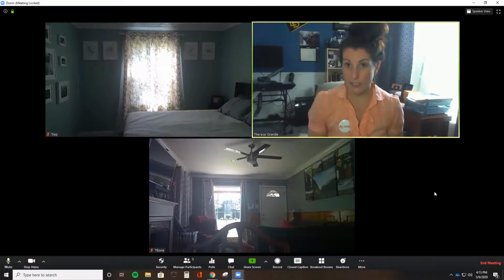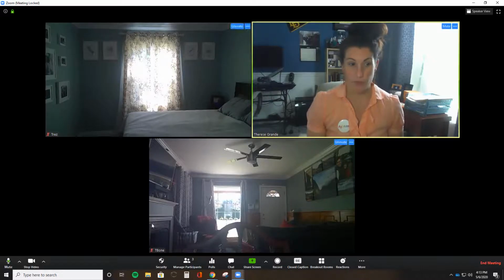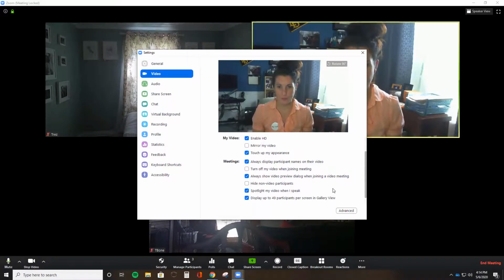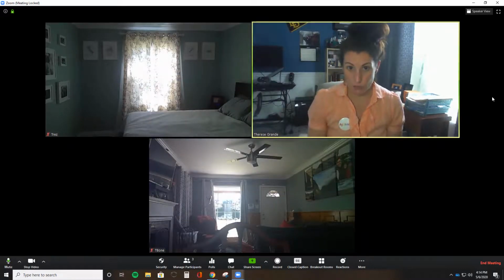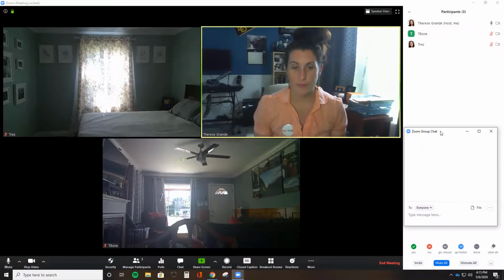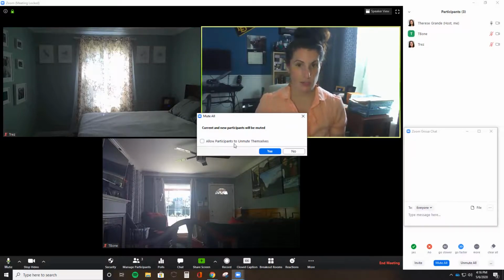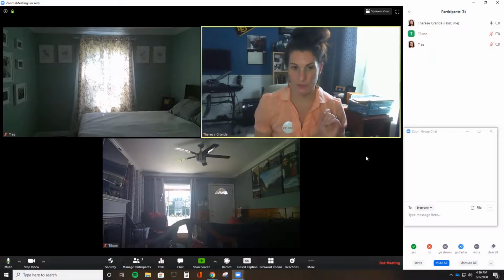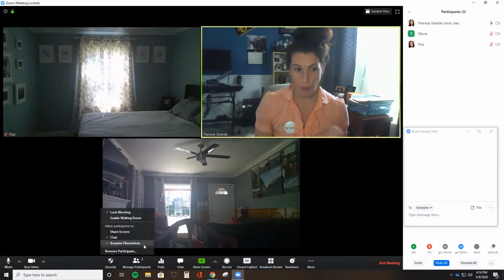Zoom Morp Tutorial 1 - Host Features, Room Settings, and Removing Participants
This video was created for the GWC GLASA Morp Event Team as a quick tutorial on how to use Zoom host features.
JUMP TO:
Introduction: 0:00 - 0:50
Host Features: 0:50 - 3:26
Room Setting Checklist: 3:26 - 5:12
Removing Participants: 5:12 - End